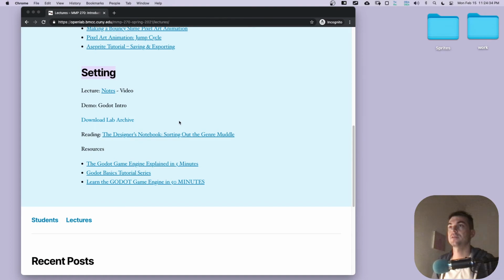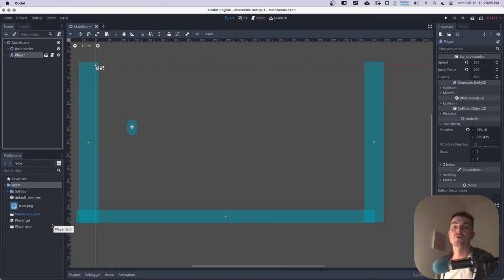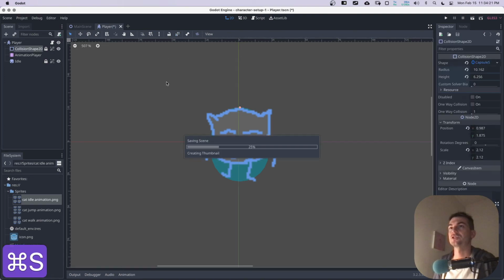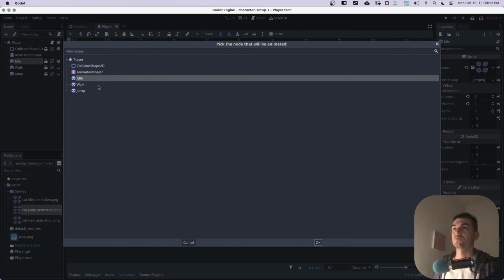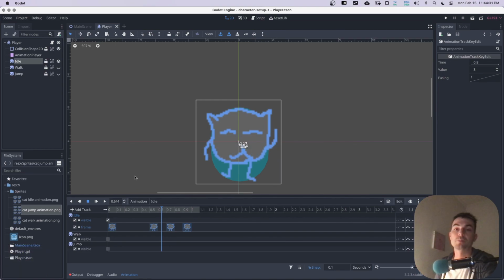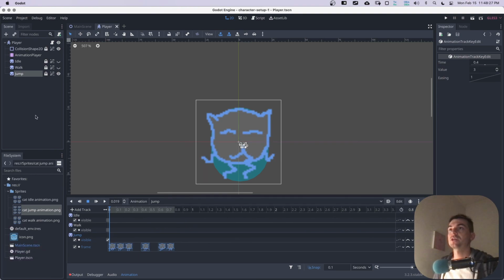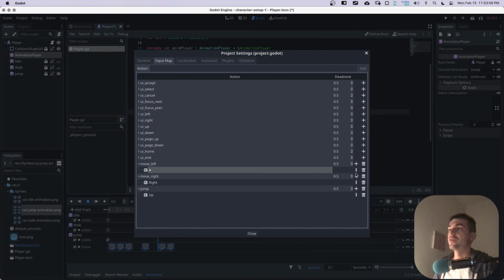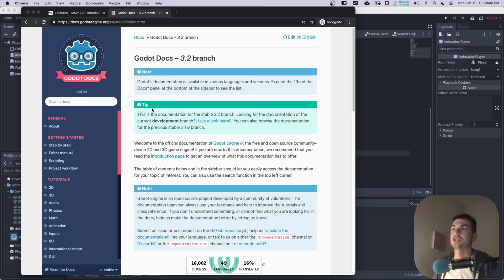Godot Lab 1 ~ MMP 270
First Godot demo, adding character animations into a scene.

00:00 - Intro/overview
01:00 - Download project template
03:40 - Import project to Godot
04:30 - Godot scene overview
06:30 - Adding animations to player scene
07:00 - Adjusting collider
08:45 - Adding sprites sheets (drag and drop)
10:00 - Setting sprite sheet columns and rows
11:30 - Adding sprite sheets (Create node)
14:00 - Animation player
15:30 - Key-framing sprite visibility
18:00 - Key-framing sprite frames
26:30 - Code overview
27:00 - Export variables
29:00 - $ selector
30:00 - Input setup
35:00 - Wrap up